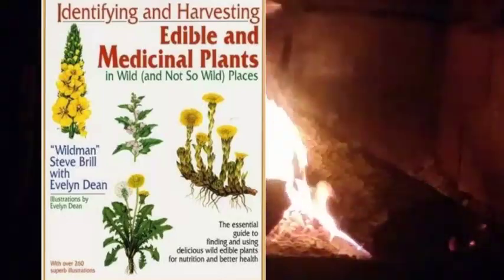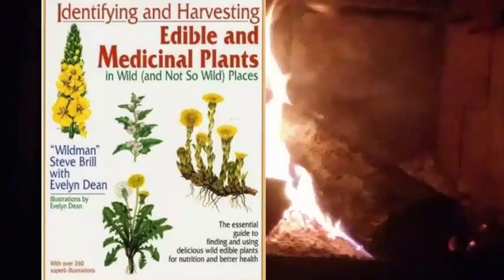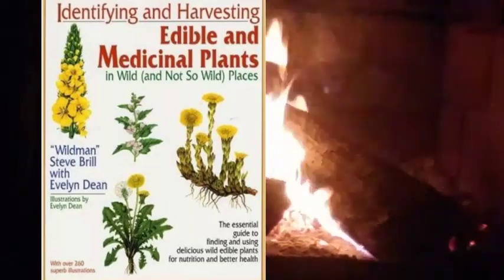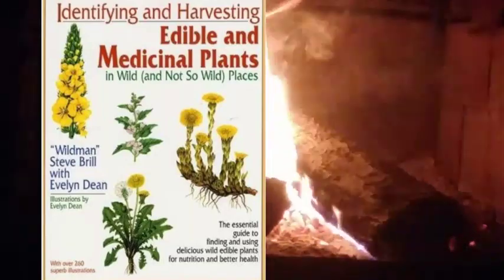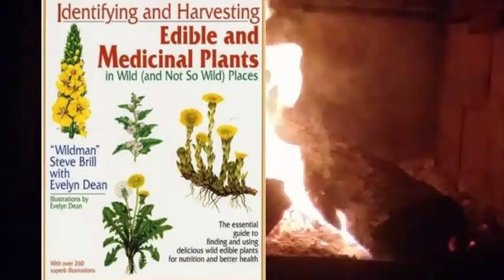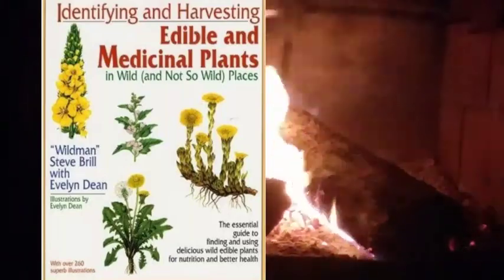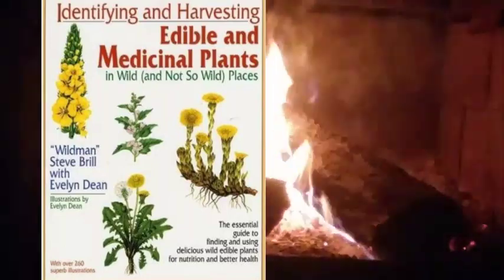"I'll eat your cow, if you'll eat my horse" hard choices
shtf will come if things keep going the way they are now.  I dont see it slowing and I don't see it stopping.  in fact, the uncertainty of it all is concerning to even the optimist.  It is important we plan for whatever comes our way and to do that, we need to stock, plan, prepare and learn as many skills as we can. We also need to be abke to wrap our heads around what's coming.  Hard Choices will need to be made, choice we never thought we woukd have to make.

prepping for shtf: a hungry belly won't be as picky as a full one.  Stock up, plan and ration will be the key.